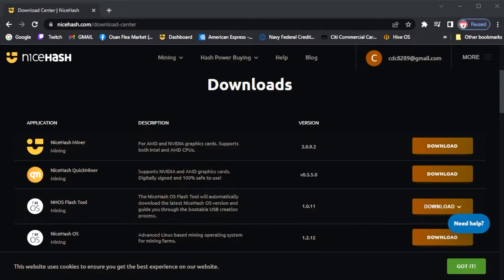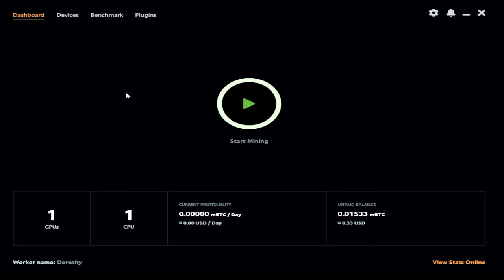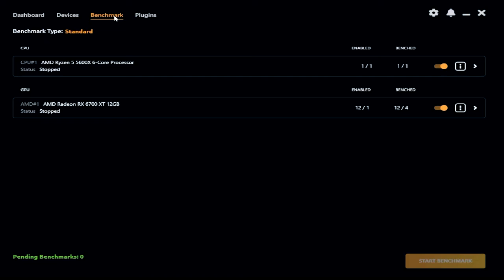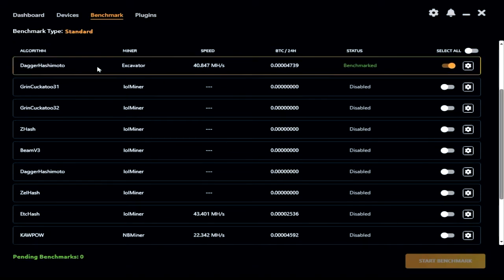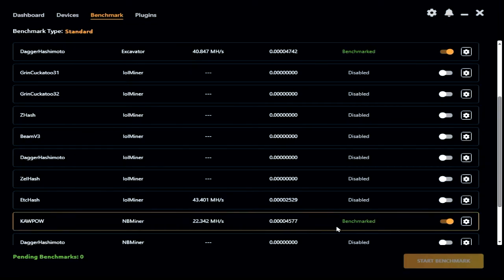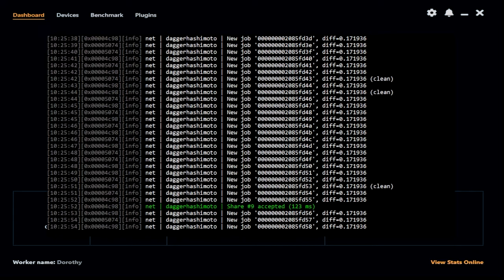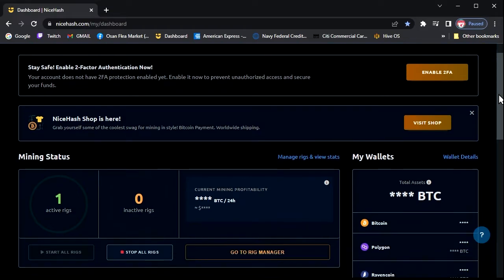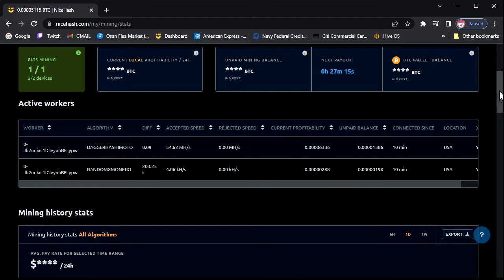NICEHASH (Beginners Guide!)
In this video I will go over the basics of the NICEHASH crypto mining software and how to use it on PC.